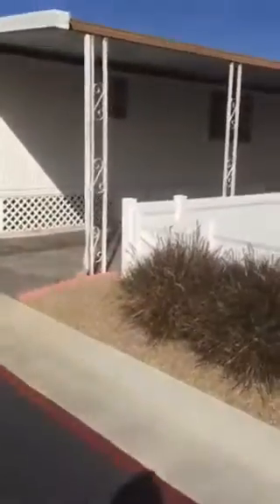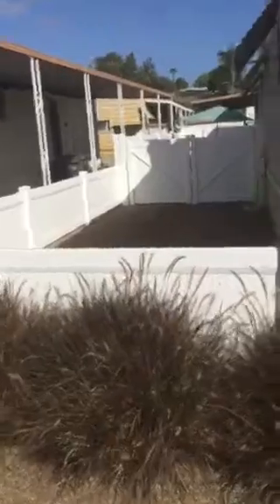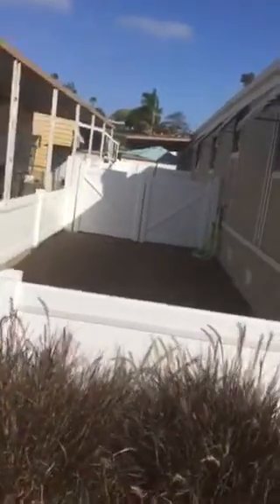Cavalier 155 k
Cavalier 155k